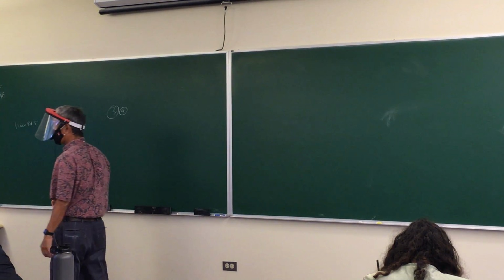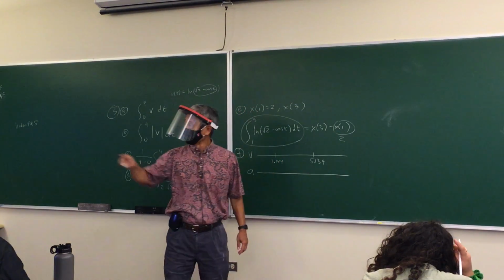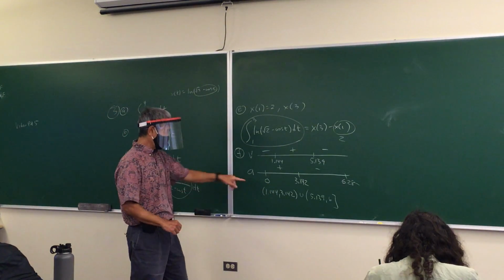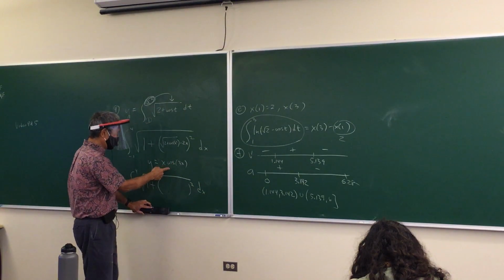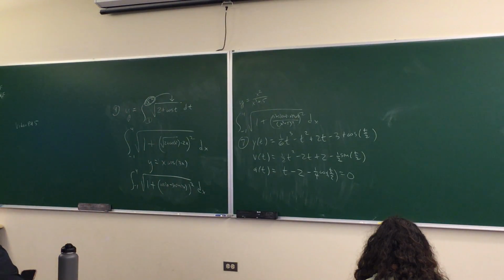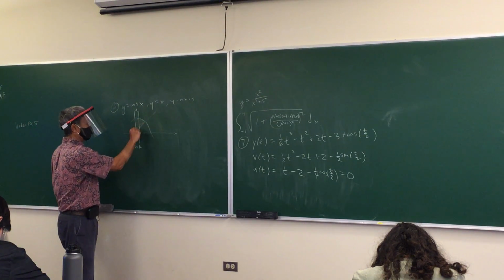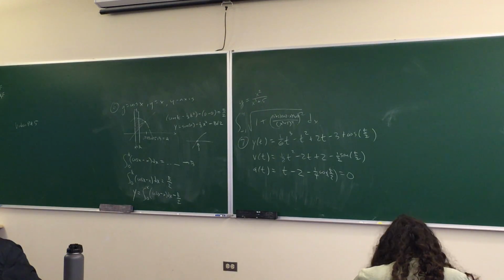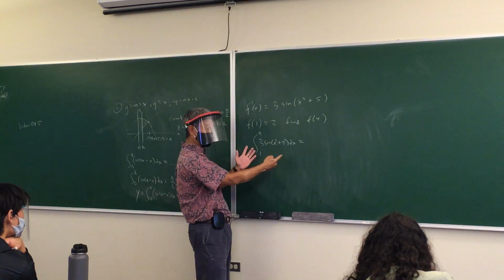AB Review for GC Test